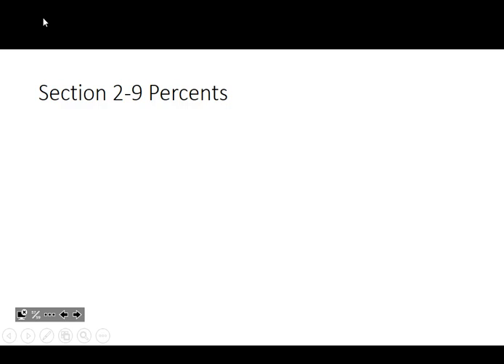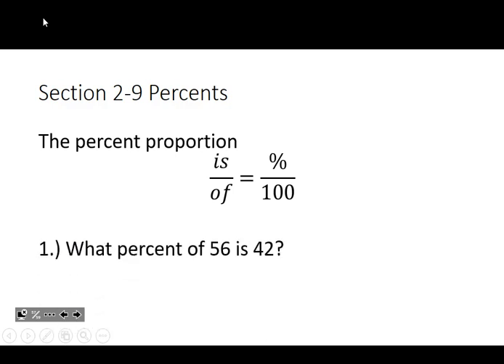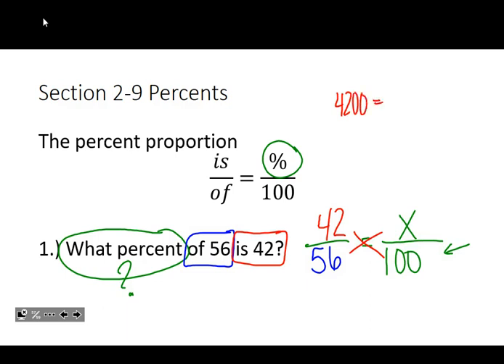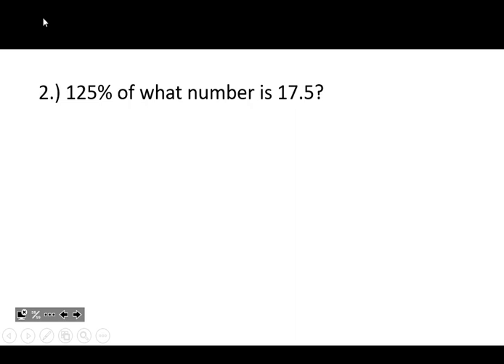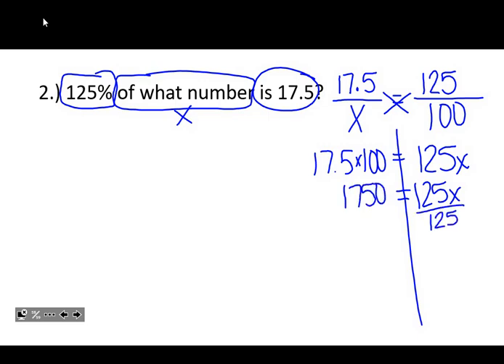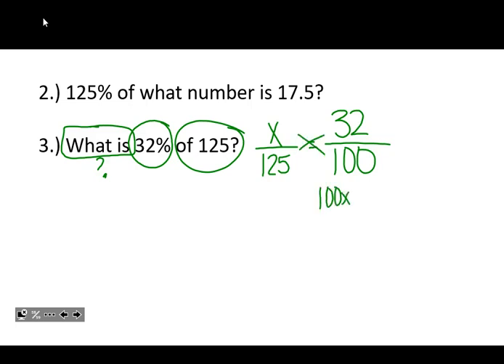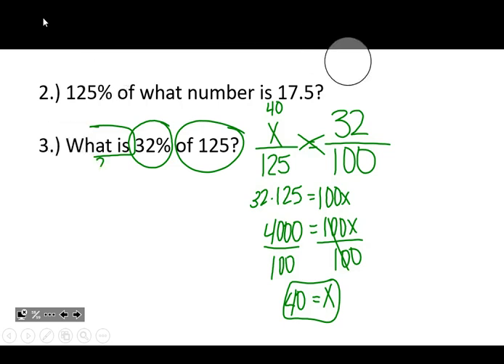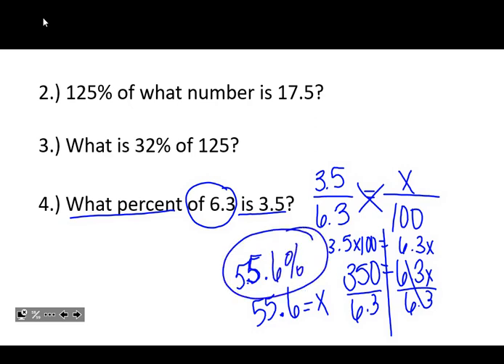Section 2 9 Percents